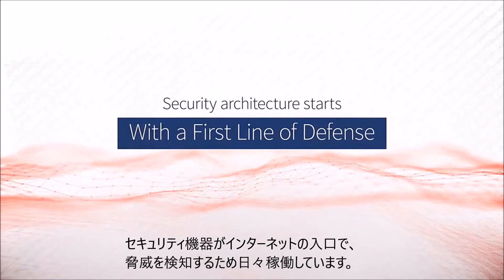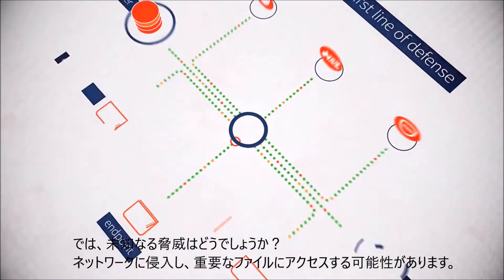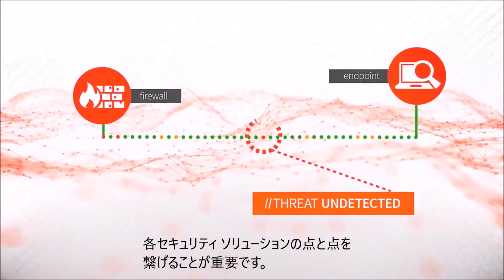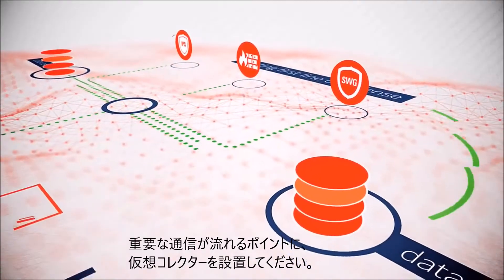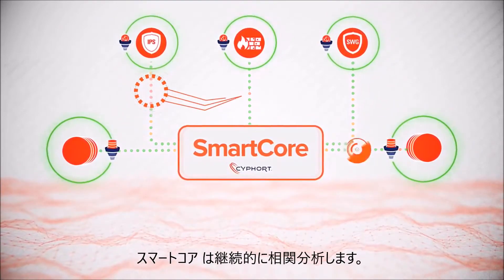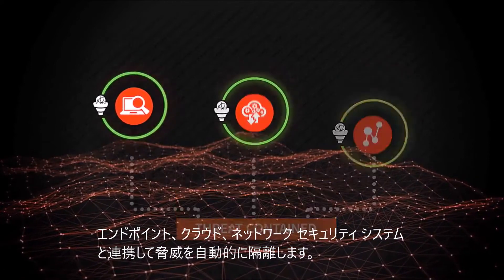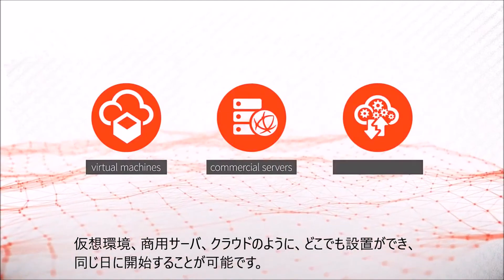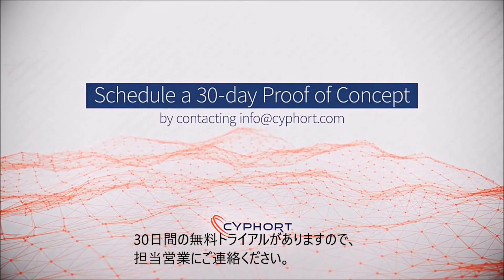Juniper Advanced Threat Prevention (旧Cyphort)のご紹介：日本語字幕付き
は、巧妙な脅威の絶えず変化する状況に対抗し、オンプレミスを包括的に保護します。ジュニパーの最新のセキュリティテクノロジをぜひご覧ください。
Advanced Threat Prevention Appliance